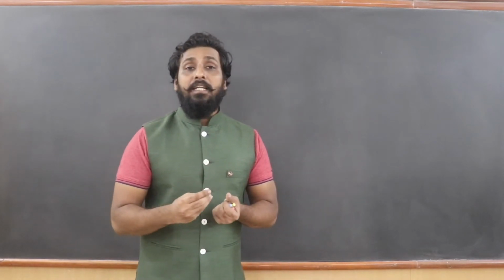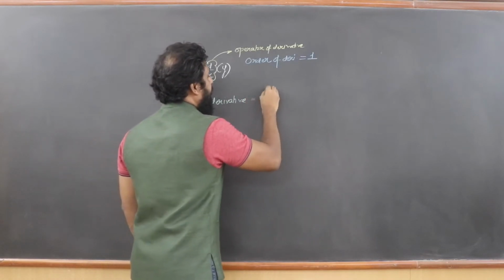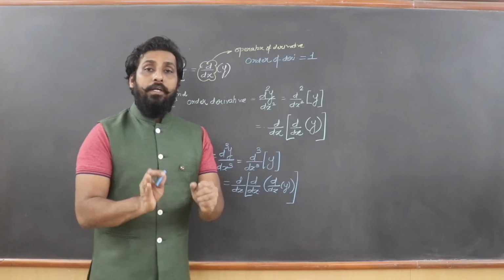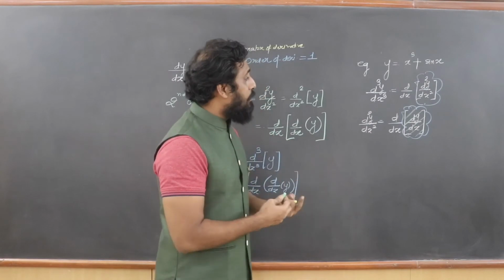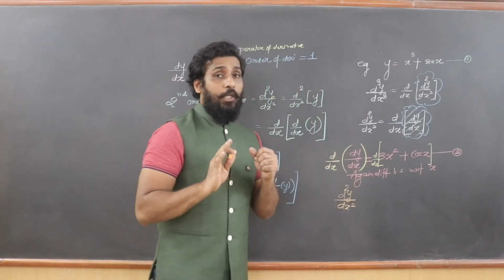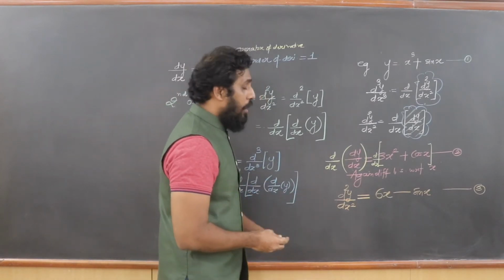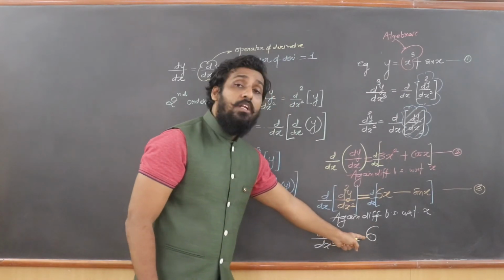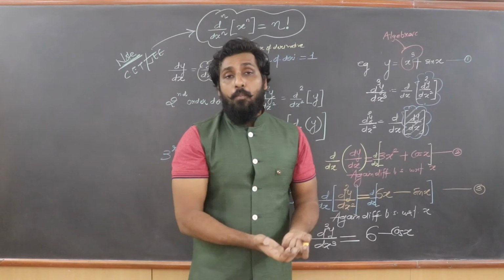higher order derivatives Differentiation jee cet